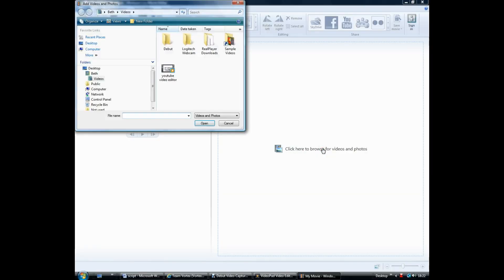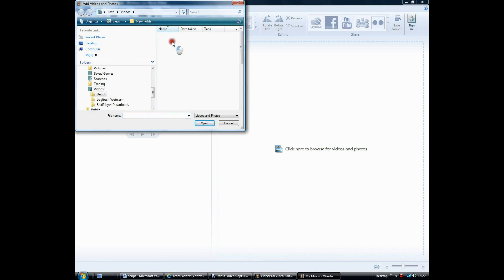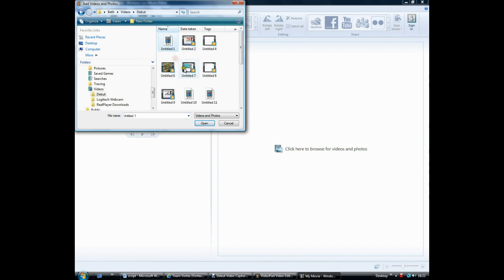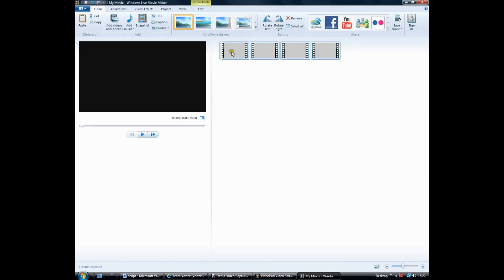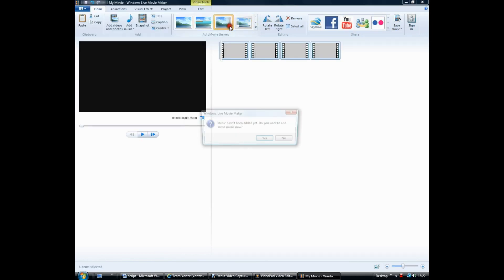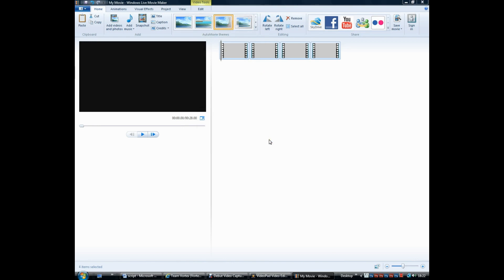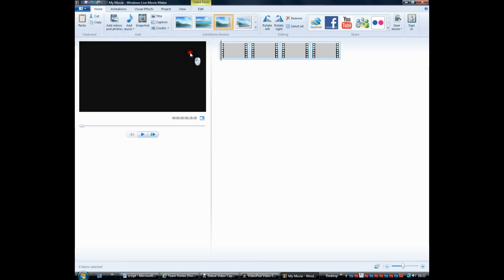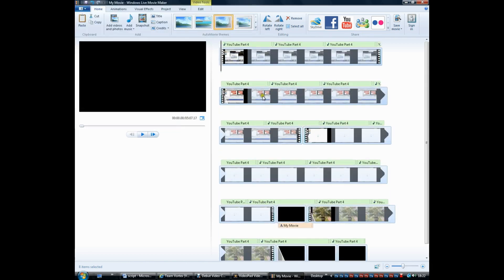Windows Movie Maker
How we used the new technology of Windows Live Movie Maker in our research (please view with annotations on)